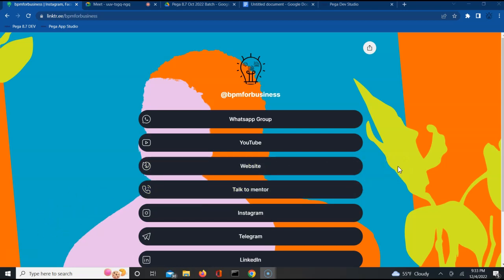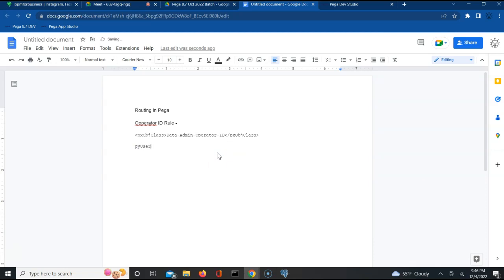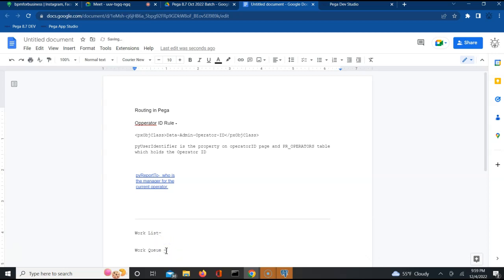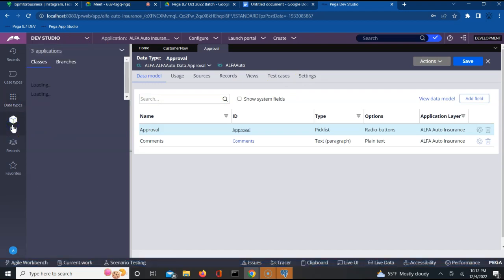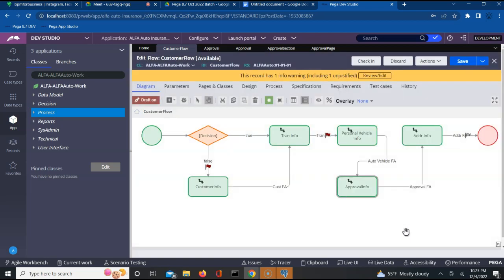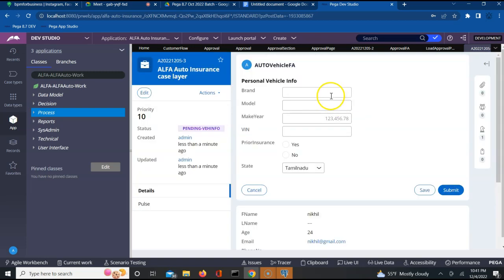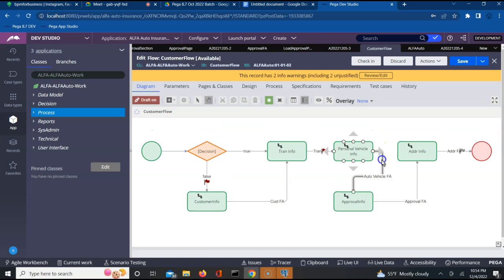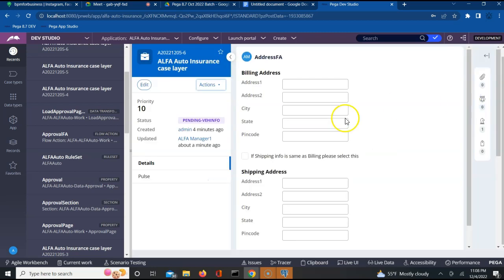Pega 8.7 | Worklist Routing in Pega for Beginners Explained | Day 40